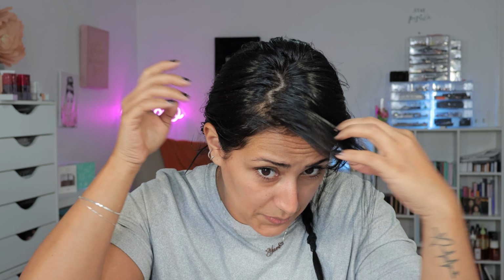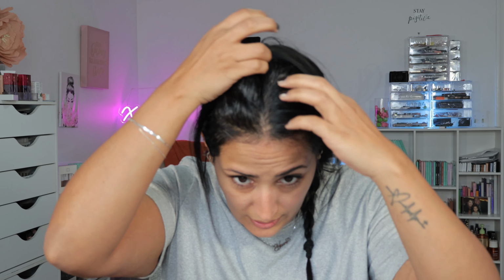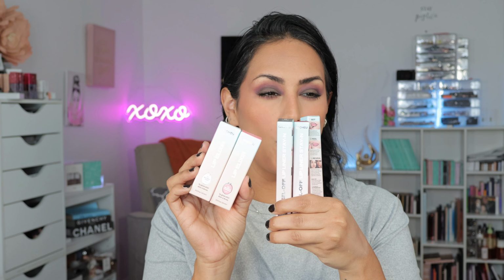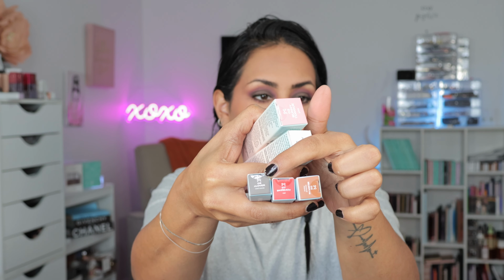THIS IS BAD! SOCIAL MEDIA IS TOXIC | CHIT CHAT GRWM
Let's chat about the toxic side of social media in this Get Ready With Me video. Is social media really all bad? Let's discuss!

Products Used:
Clarins Double Serum
City Beauty Eye Cream
ONE/SIZE Turn Up The Base Infinity Beauty Sponge
ONE/SIZE Turn Up the Base Full Beat Waterproof Liquid Foundation
ONE/SIZE Ultimate Blurring Setting Powder Ultra Peach
MERIT Brow 1980 Volumizing Tinted Eyebrow Gel-Pomade
SiiA Sculpting Stick
Palladio Liquid Blush
Eyeshadow (unavailable)
Danessa Myricks Dew Wet Balm in Hot Water
YSL Lash Clash Mascara in Black
Sacheu Lip Liner STAY-N Peel Off Tattoo Bundle
Sacheu Bunny Kiss Lip Elixir

AMAZON STOREFRONT